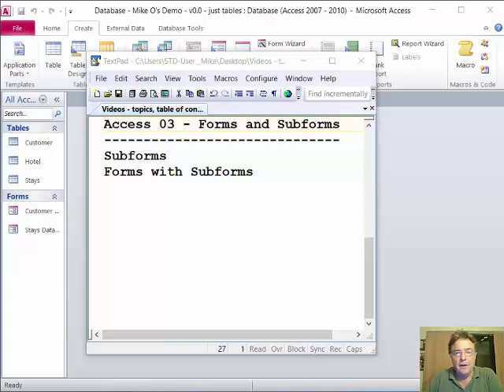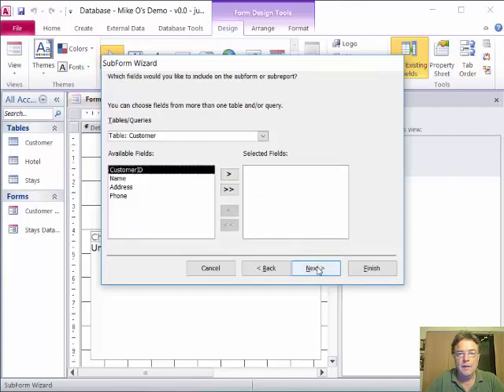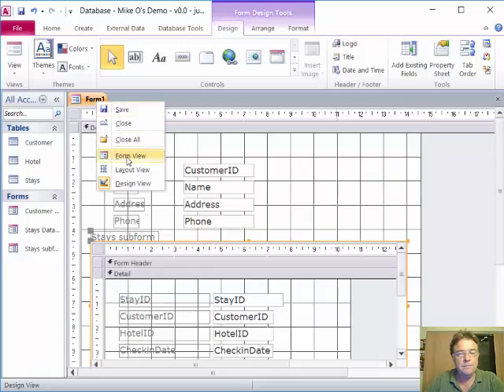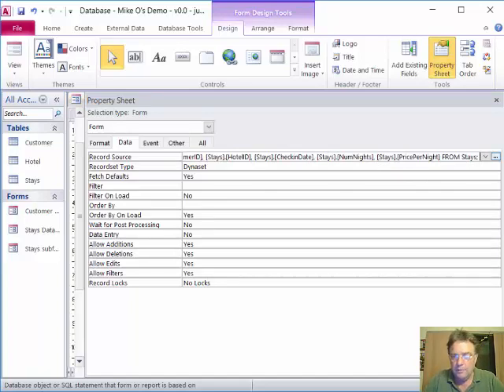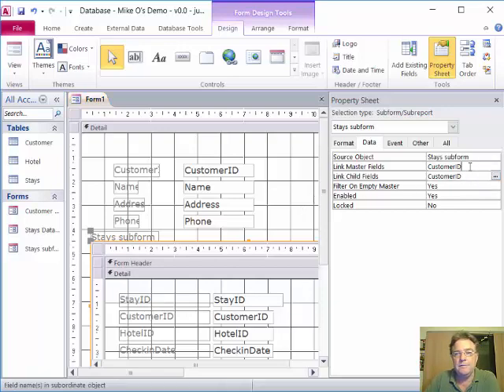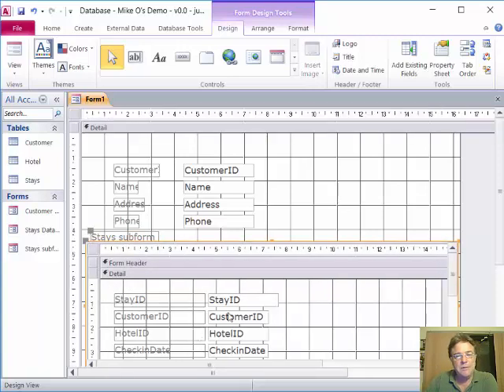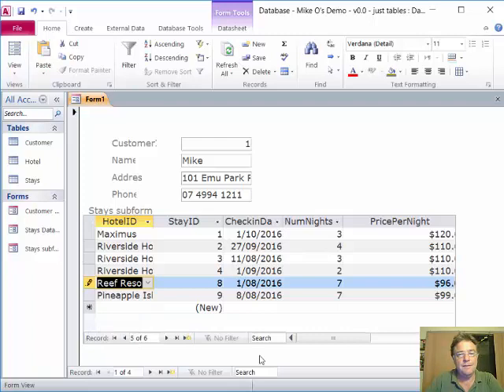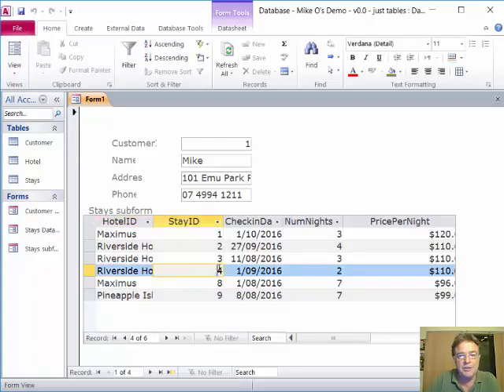Microsoft Access Database Tutorial/How To - 03 - Forms and Subforms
* Subforms
* Forms with Subforms

Microsoft Access files (just the bare tables and with all of the code / forms / reports developed across all videos) are available on my Github: